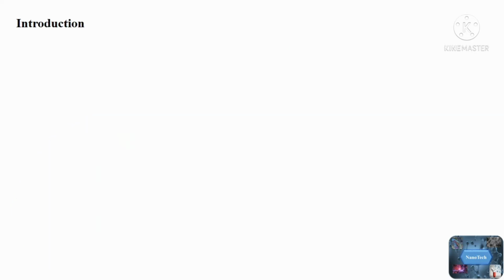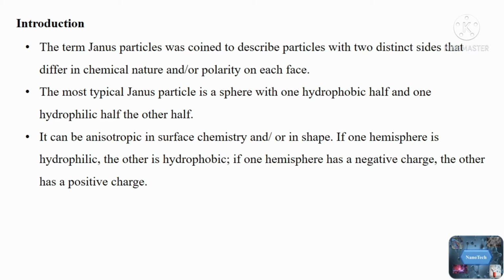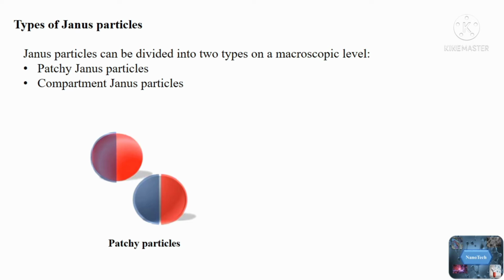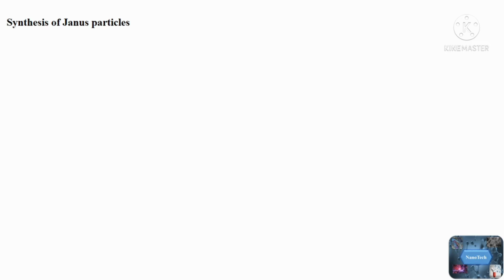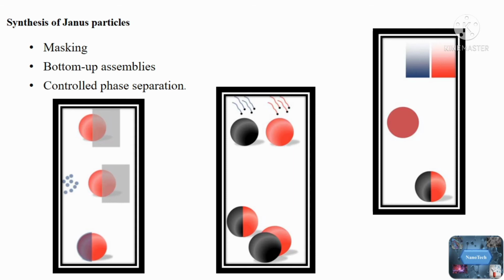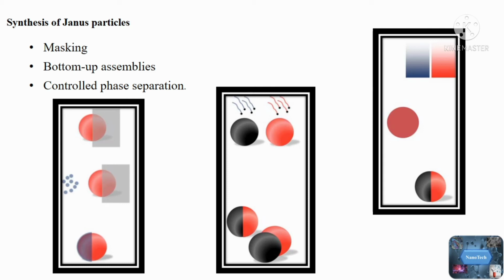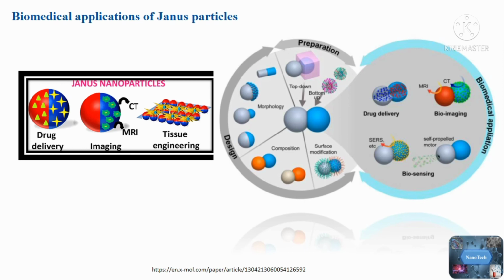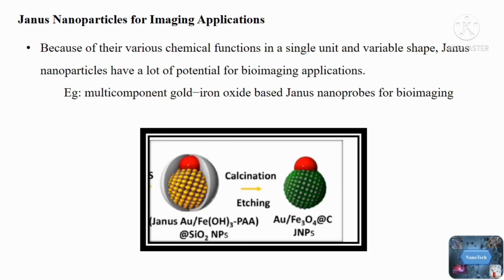Janus-particles nanotechnology nanomaterials nanomedicine